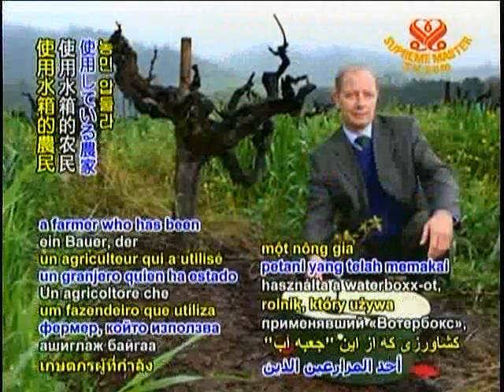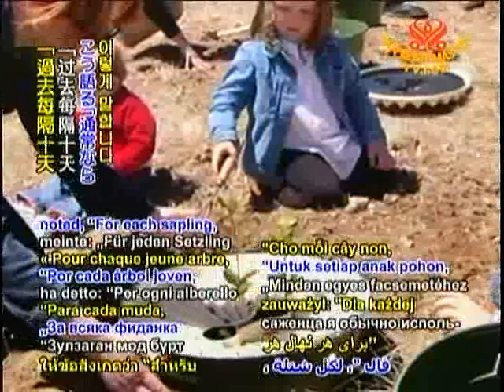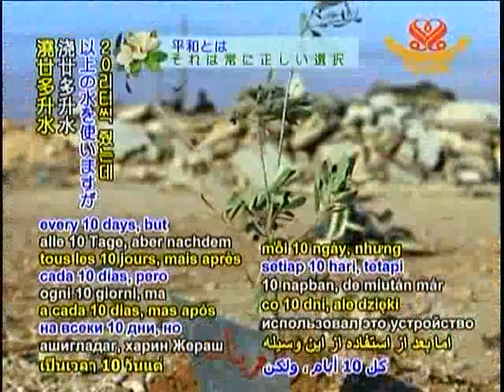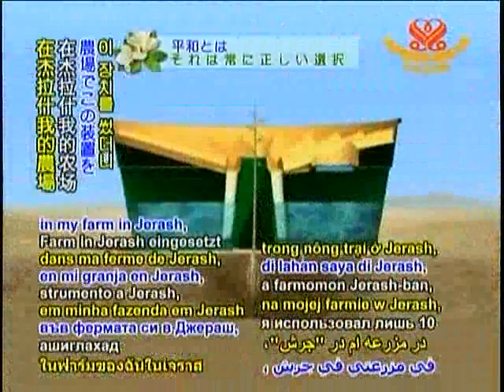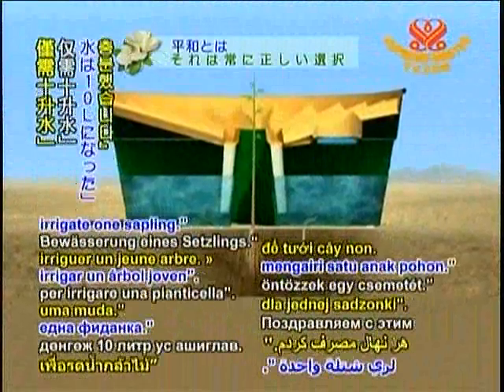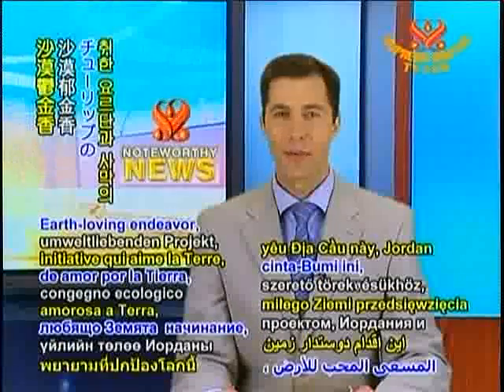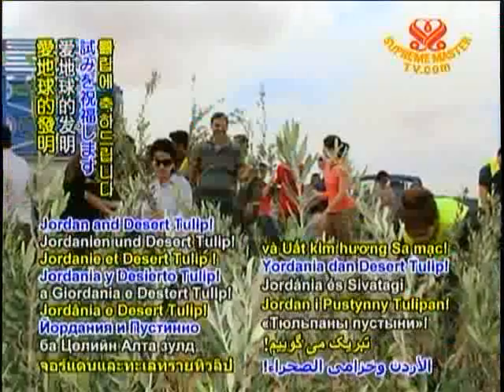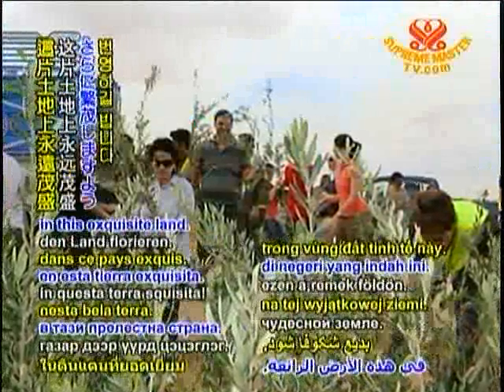Jordan plants desert tulips 約旦種植沙漠鬱金香